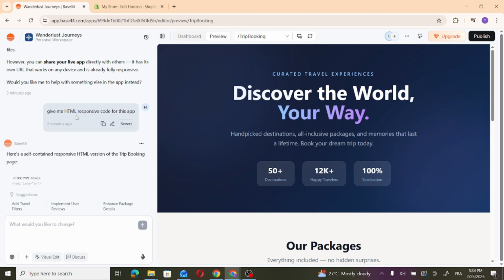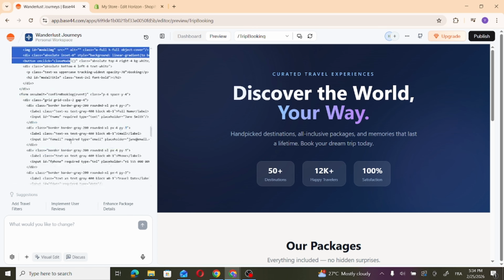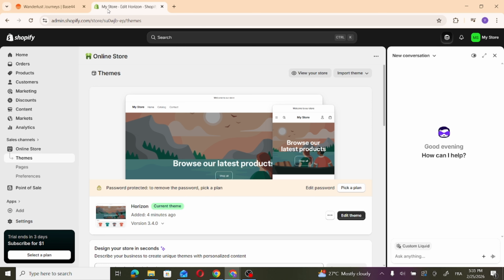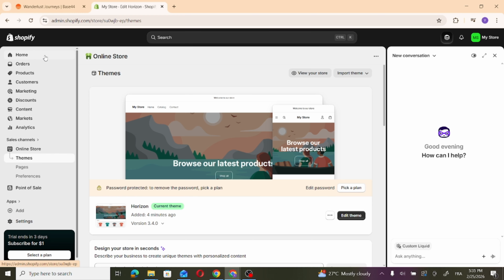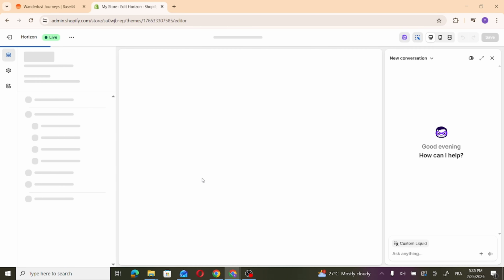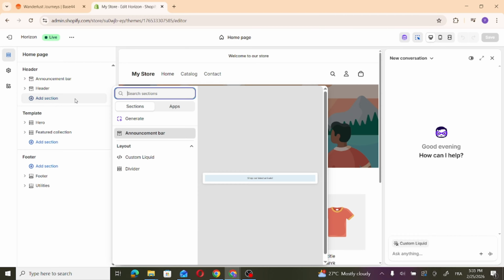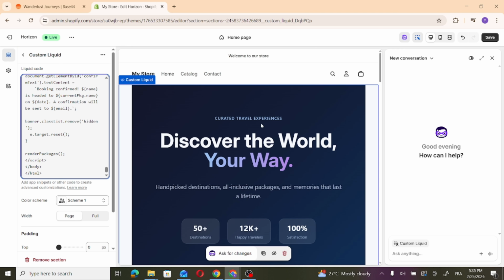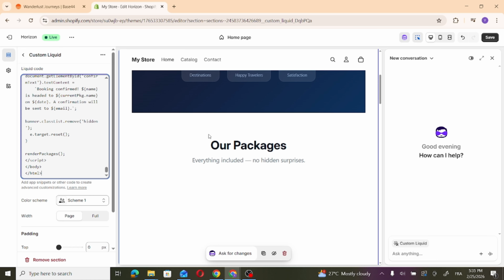How to Embed Base44 Web App in Shopify 2026 (Full Guide)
"Hey there, in this tutorial, I’ll show you step by step how to embed your Base44 web app into Shopify so it works smoothly inside your online store.